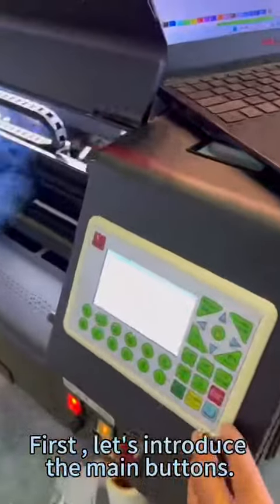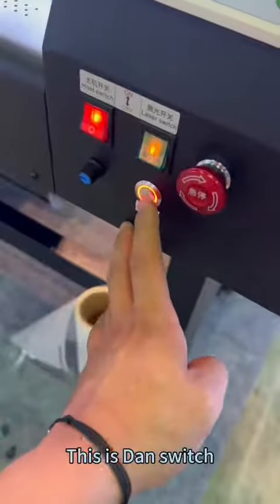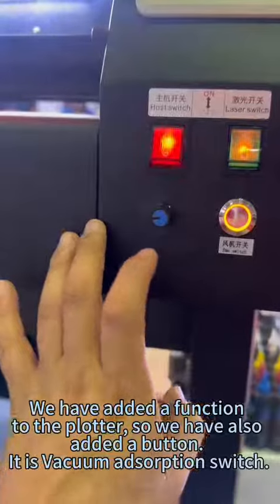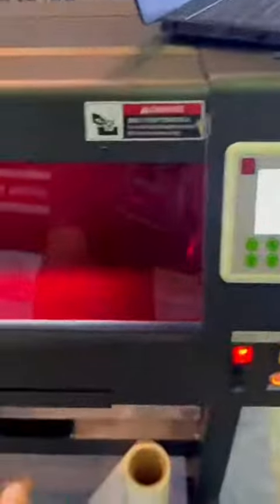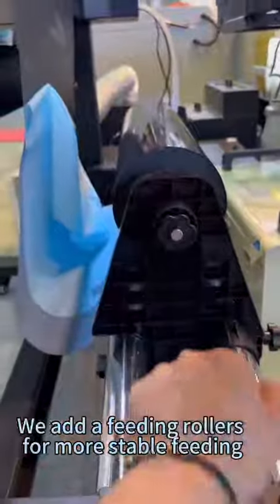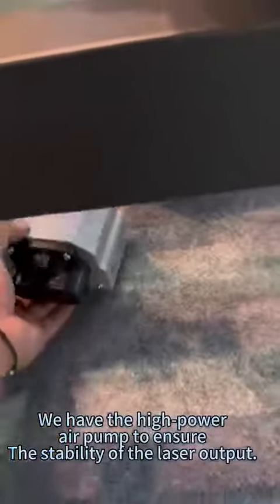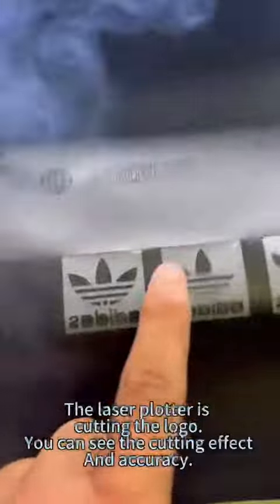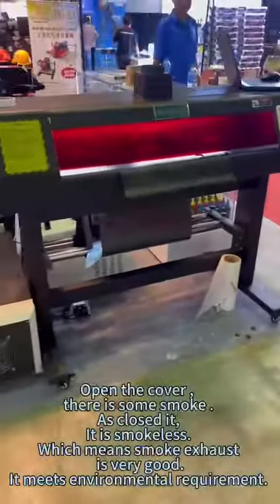laser cutting machine for garment film in 2023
In this video, I’ll show you laser cutting machine for garment film in 2023.